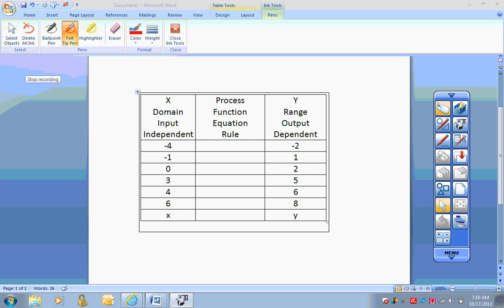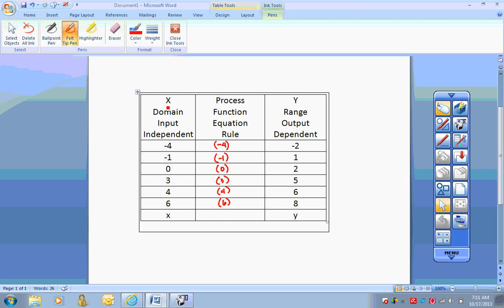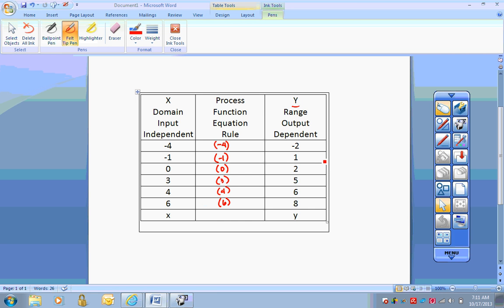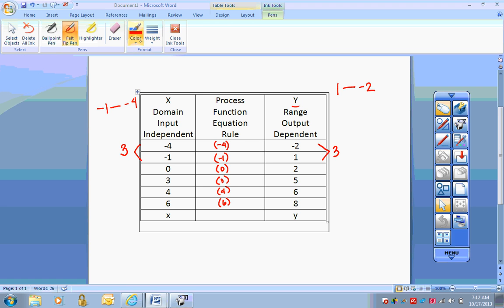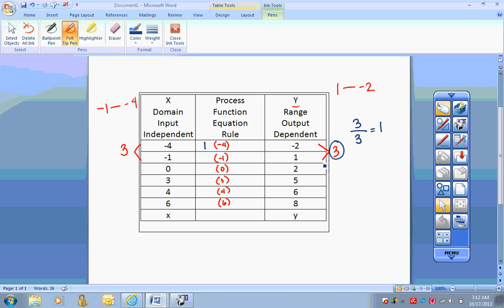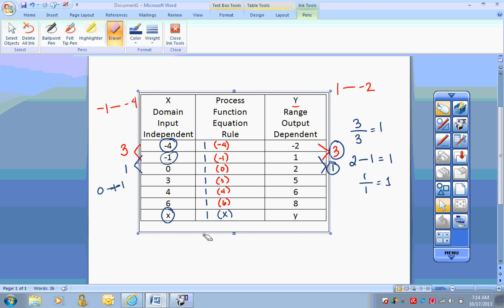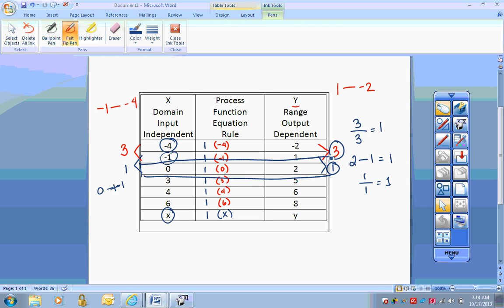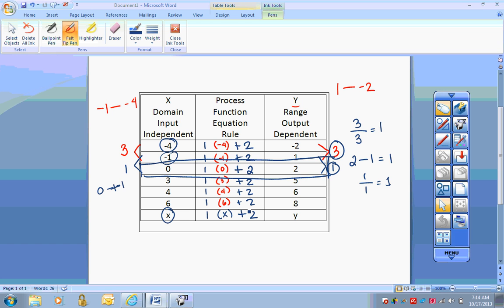Finding a Function Rule Table